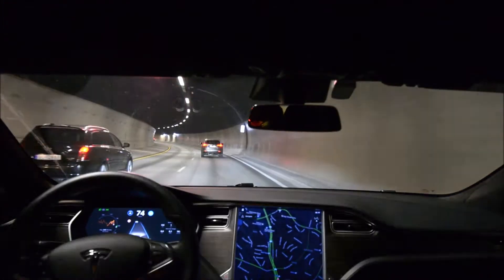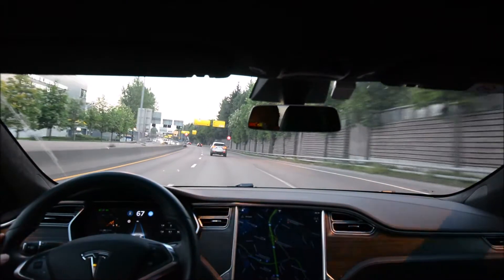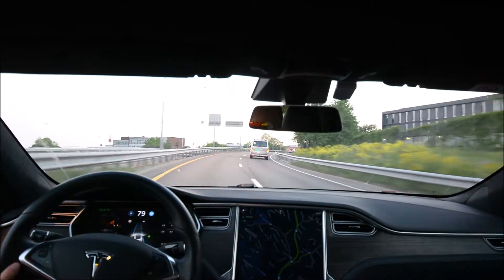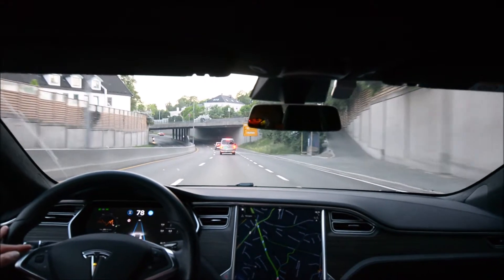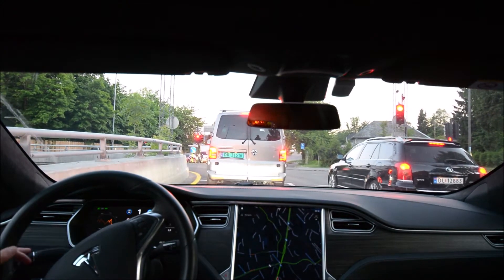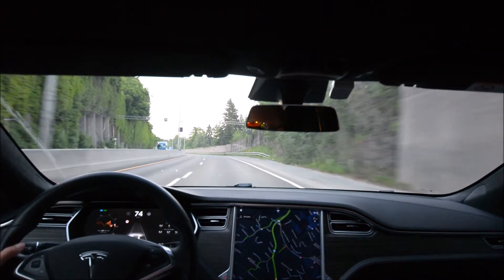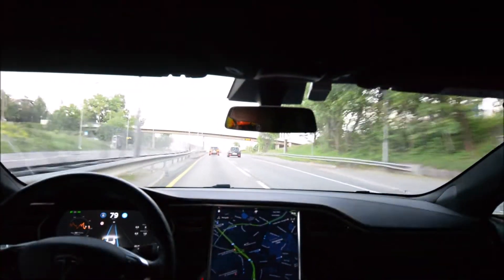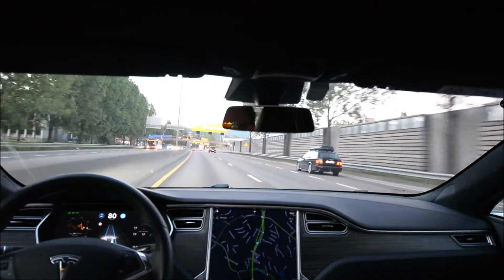Tesla autopilot 2 - fw 2018.18.2 enabled auto lane change on winding highway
Finally! Auto lane change on my local winding highway! Waiting for this for a year+. AP2 works great now.

Compare this video with my other videos of previous versions of firmware. Speed is in km/h. Car is a 2017 Model S .

If you need free supercharging on your new Tesla, please use my referral